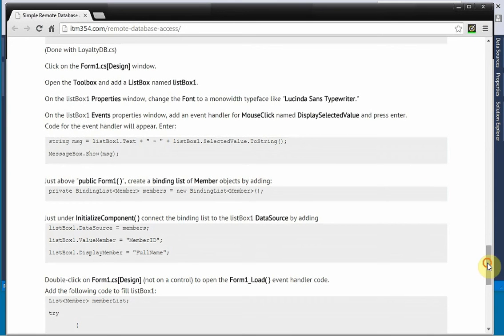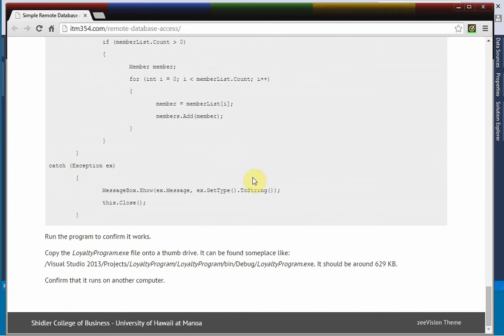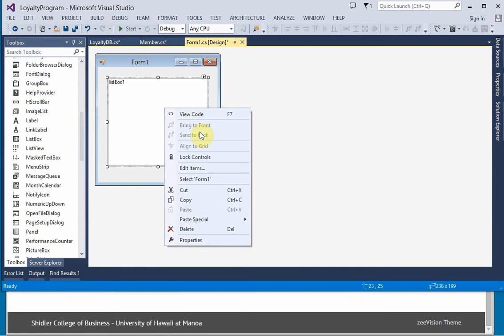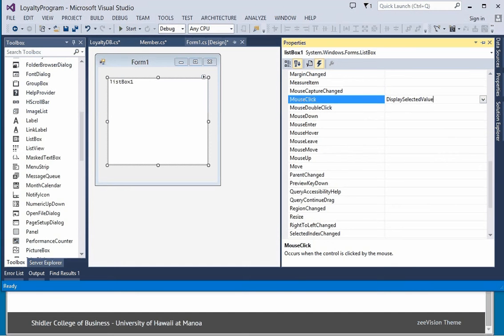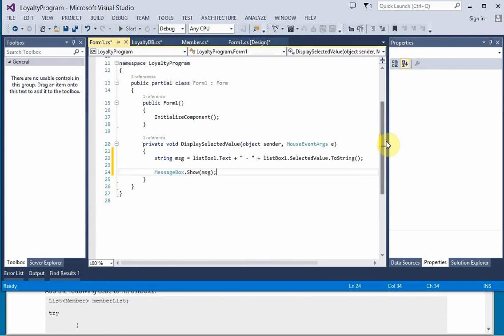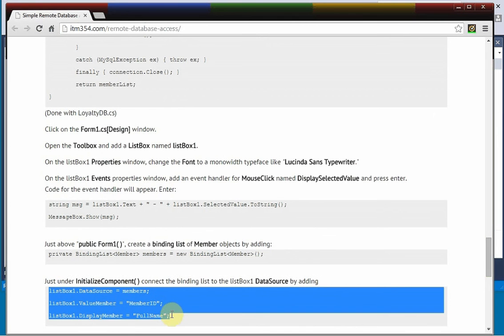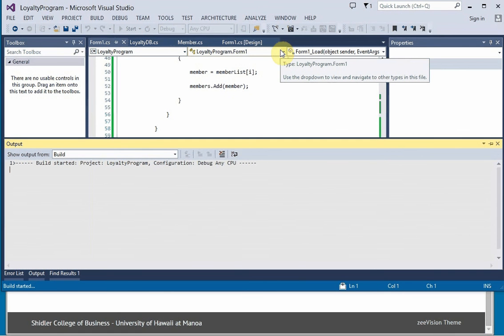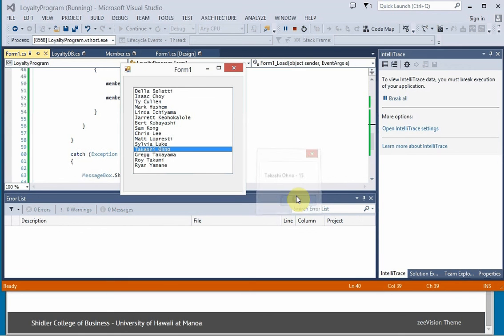09 - Create ListBox and Populate